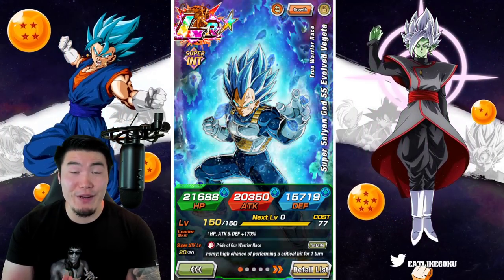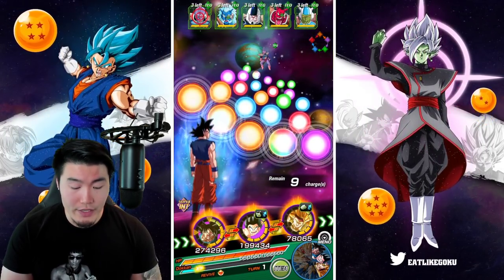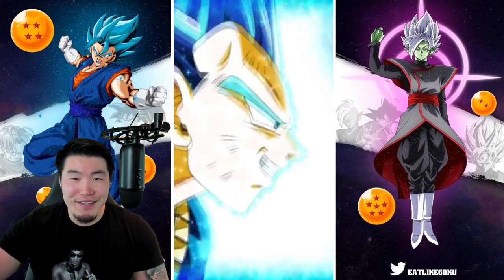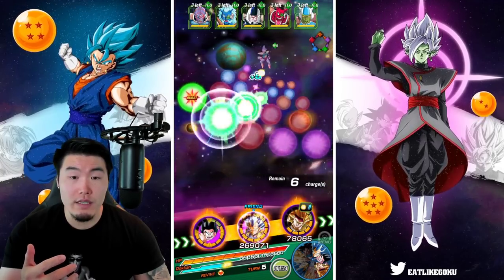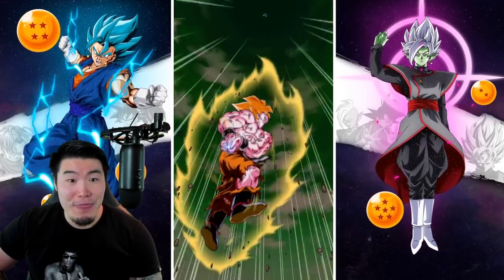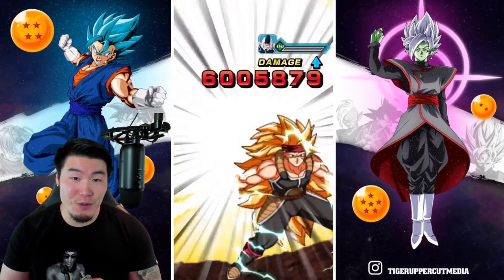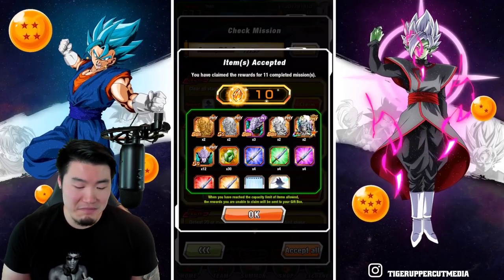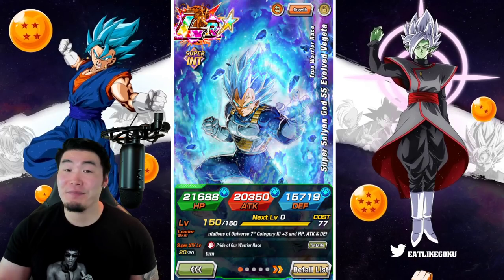SSBE VEGETA DECIMATES THE "FURIOUS CHARGE! BREAKING THE SIEGE" EVENT! (DBZ Dokkan Battle)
Today, we're taking down the [VS TEQ] Stage of the new "Furious Charge! Breaking the Siege" event!